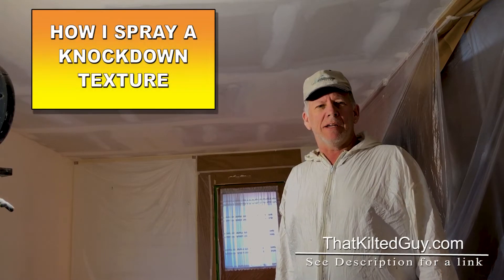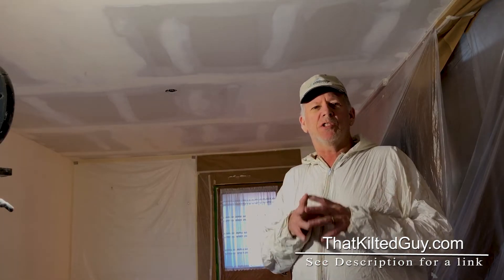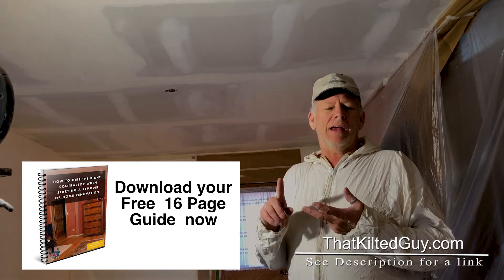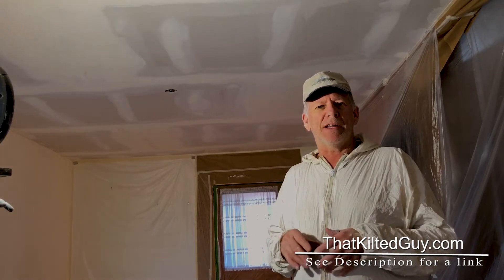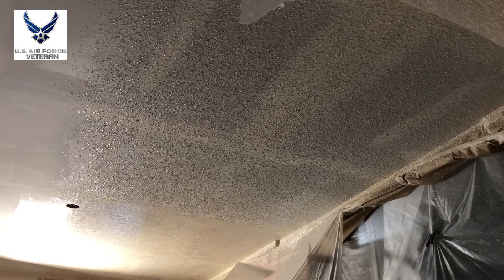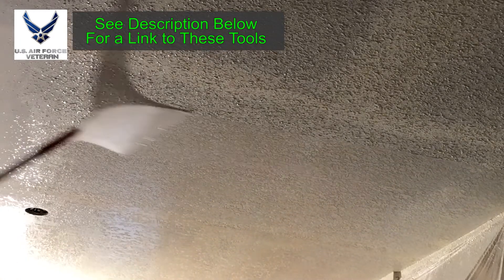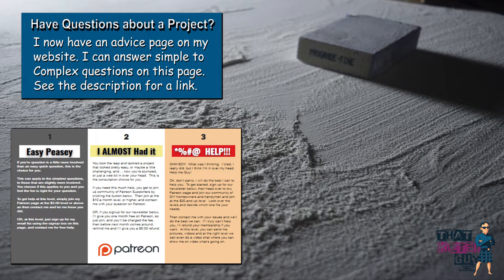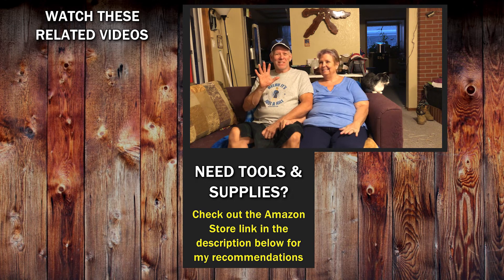Live, Spraying a Knockdown Texture with a Hopper Sprayer, by That Kilted Guy DIY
⭐In this video, I'll demonstrate how a Knockdown Texture is Sprayed.  If you've wondered How to apply a knockdown Ceiling texture, or Knockdown wall texture I'll show you.  This is a texture that is then Knocked Down with a special knife.  The Drywall texture techiques here can be mastered with some basic skills which I'll teach in detail in a near future video.  This video just shows how I do it.  If you want instruction on how to do it yourself, click on this video

1- UNDERSTANDING DRYWALL MUDDING MATERIALS - ALL ABOUT Drywall joint compounds including ready mixed, Fast Setting (hot mud), all types of joint tapes, what goes with what, and what doesn't.  This is your complete resource for understanding drywall materials.

2- DRYWALL TAPING AND FINISHING FOR BEGINNERS - In this course you will learn how to choose and use the right materials.  You'll learn the mistakes that novices often make that leads to failure, and ugly workmanship.  I'll teach you how to do it right including all the little details like how to hold your tools right, how much pressure to  apply, and the mistakes to avoid.  You'll learn some simple repair techniques, as well as the basics of finishing new drywall.

🛒🛒🛒   SHOPPING LINKS   🛒🛒🛒